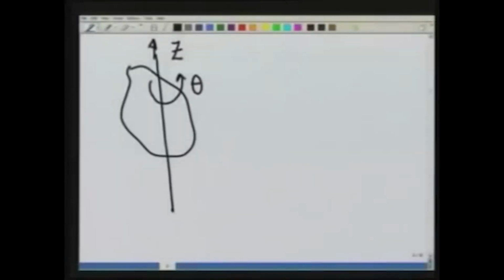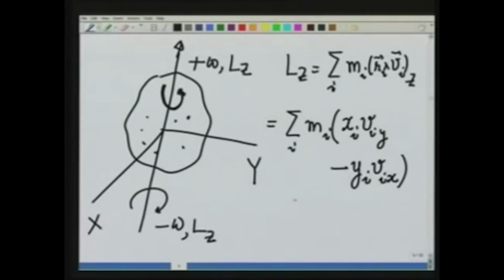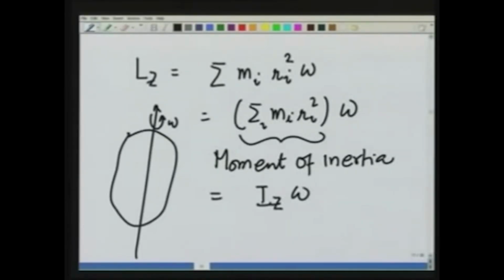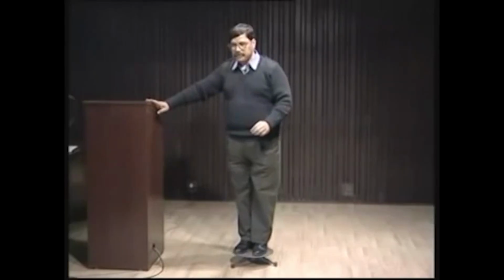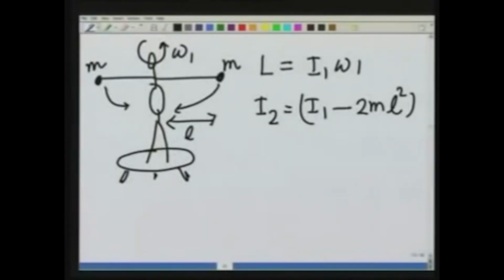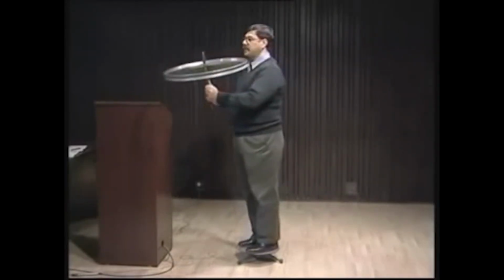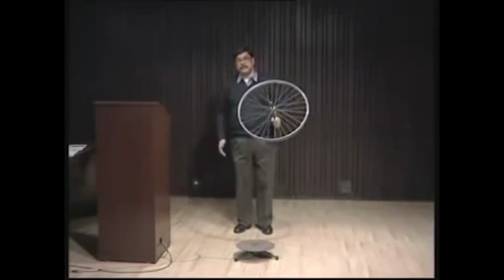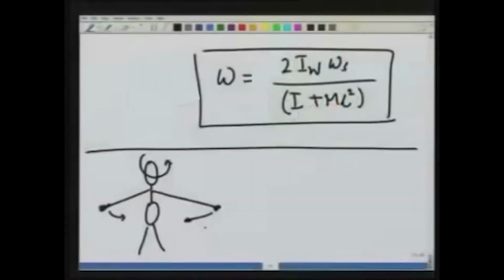Rigid body motion V (fixed axis rotation) - some demonstrations of conservation of angular momentum